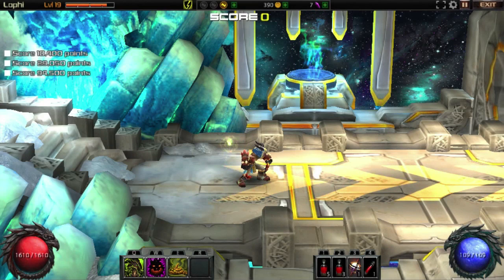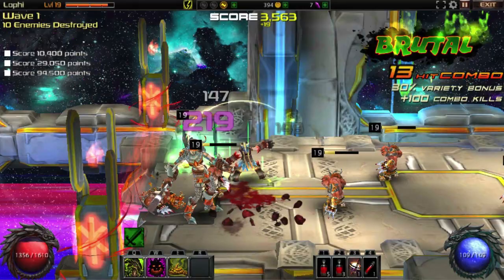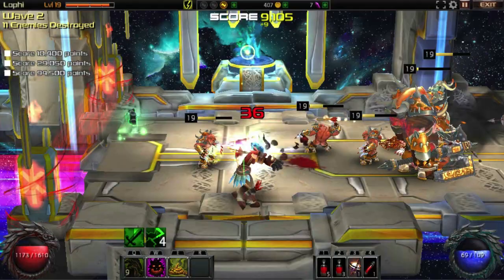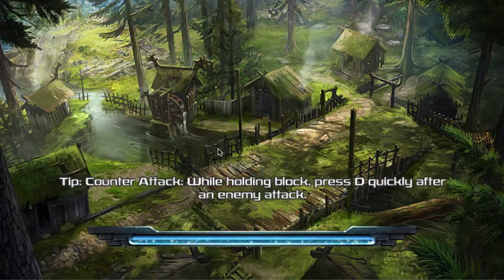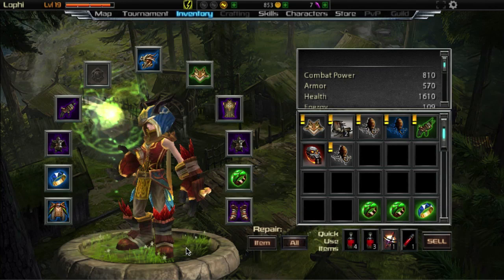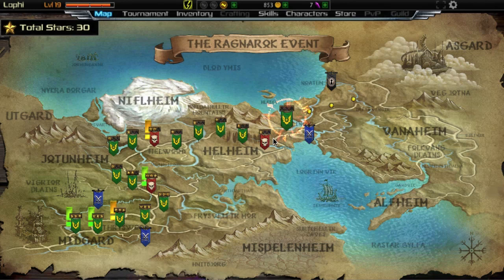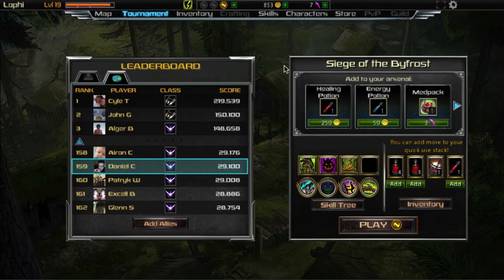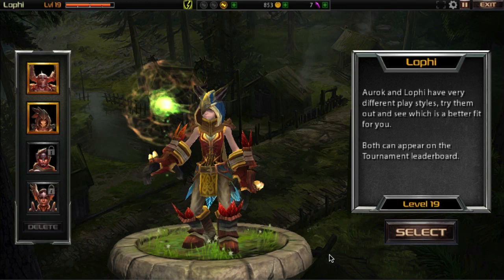ChronoBlade Enters Open Beta! (F2P ARPG Brawler) - Game Overview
ChronoBlade is a free to play, browser-based, side-scrolling ARPG beat 'em up. It features tight combat and a pretty interesting itemization system with a decent amount of depth to character customization. Since the game is now in open beta anyone can play and I wanted to give a bit of an overview on what they game is about.

The guys over at DGC have supported me for a while now with a number of games, giveaways and discount sales. Above all else they seem like pretty cool guys as well!